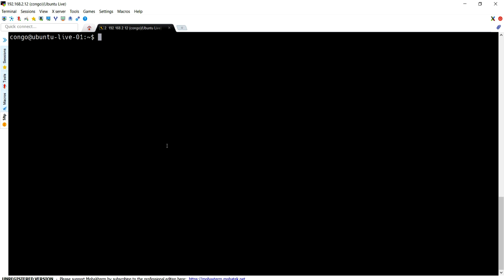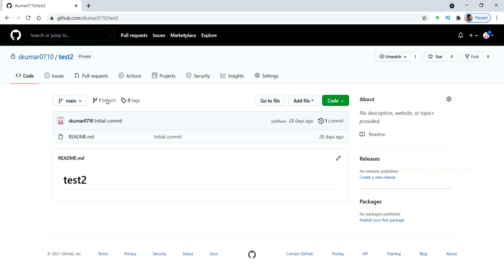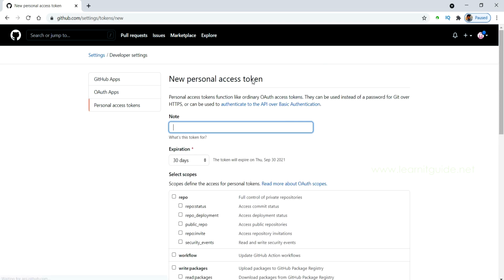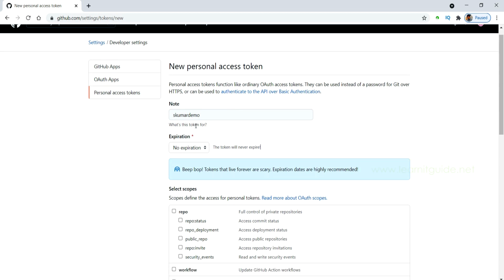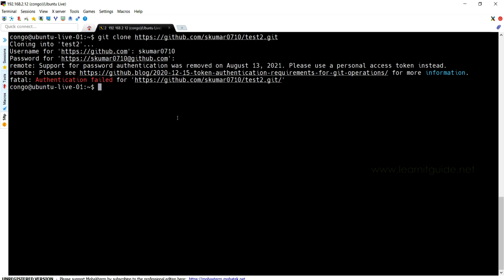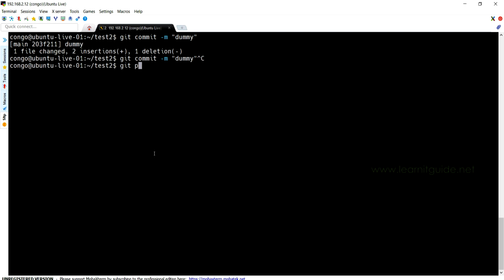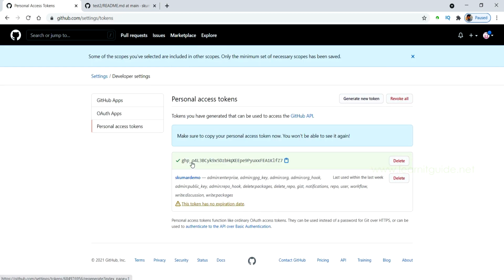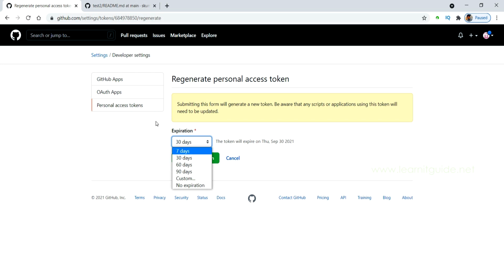How to Create Personal Access Token in GitHub? GitHub Password Authentication Removed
Did you get error like password authentication failed for github?. Support for password authentication was removed, please use personal access token instead. This video will help you with How to Create Personal Access Token in GitHub instead of Password authentication.

Boost and Develop your Kubernetes Skills using our Complete Kubernetes Full Course Tutorial Video Playlist